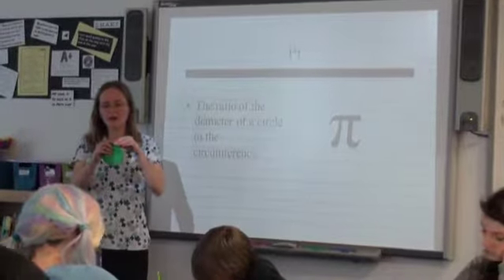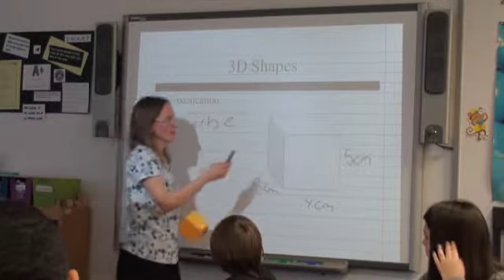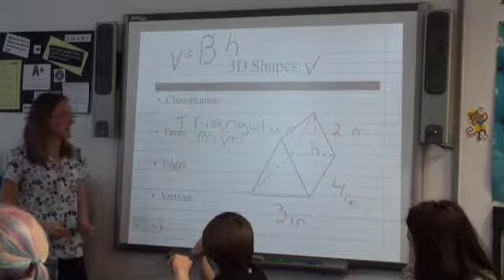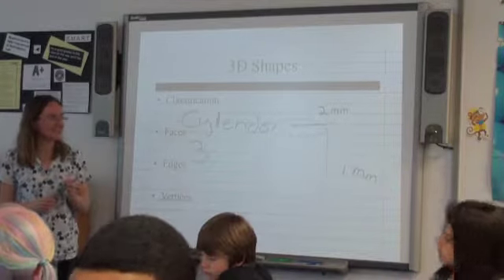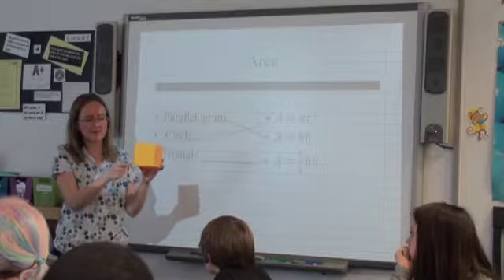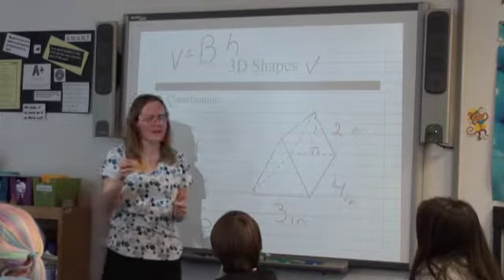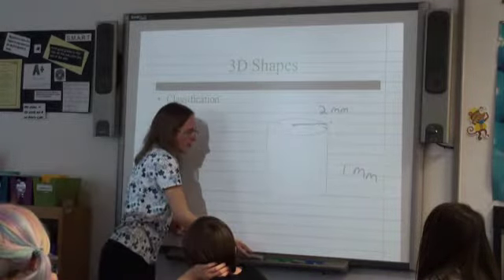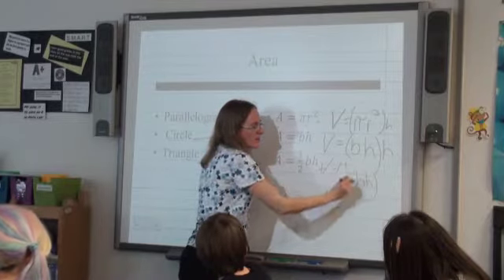Site Evaluation 1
Review of area -volume lesson by Caroline Caudle